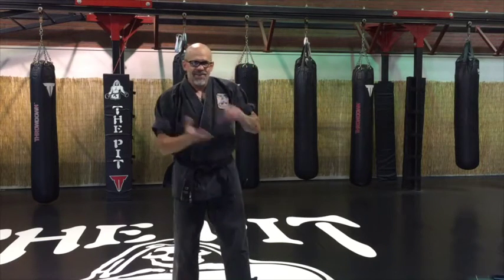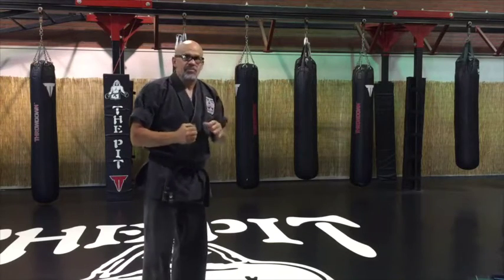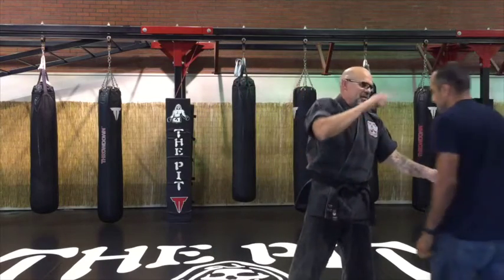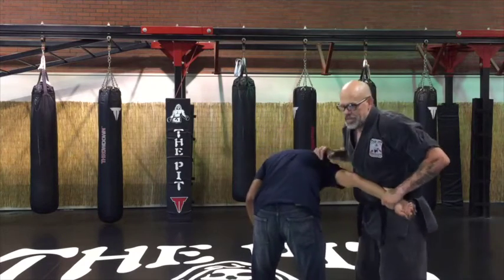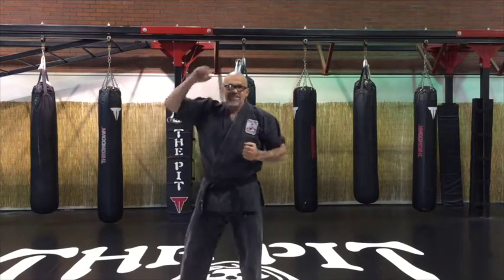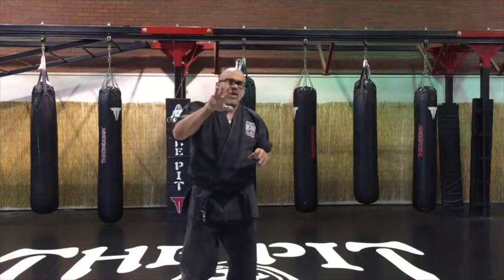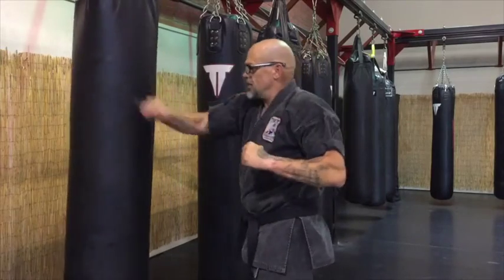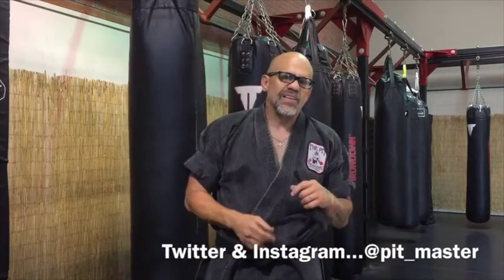Hammer Blows Old & New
The Pit Online Dojo... Hammer Blows are old school and very effective.